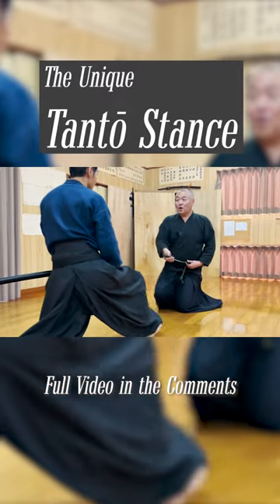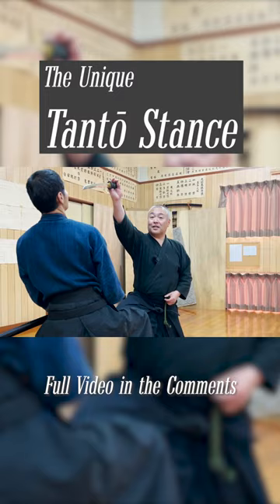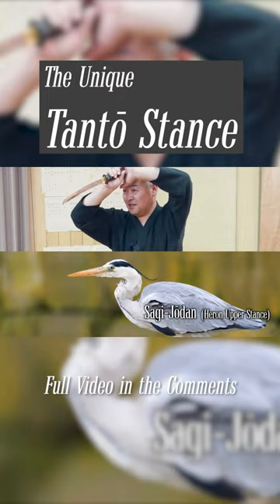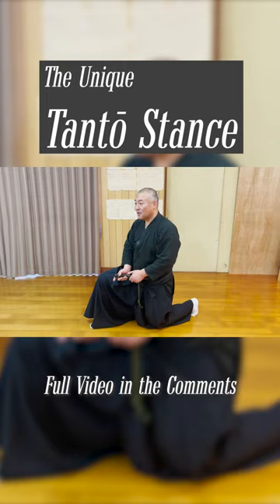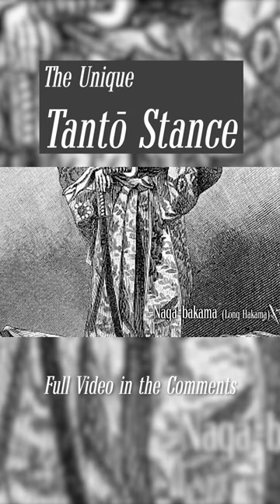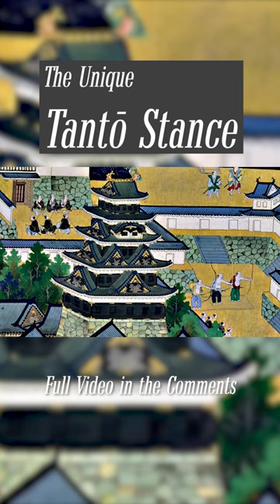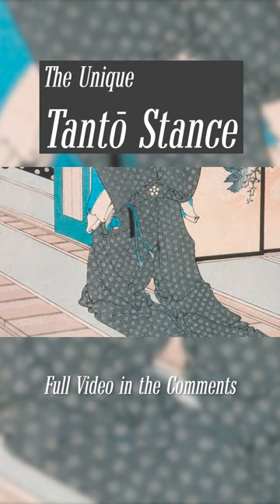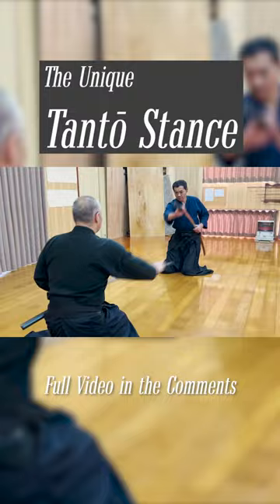How to Become a Bird with a Tantō (Shortest Katana)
*The content of our videos is based on the teachings of Asayama Ichiden Ryu and personal studies/experience
There is no intention of denying other Ryuha styles, theories, and cultural aspects

If you help us achieve this goal, we can make more videos, start online lessons, and hold teaching activities overseas!

♪Music♪
おとわび

♪Sound effects♪
効果音ラボ